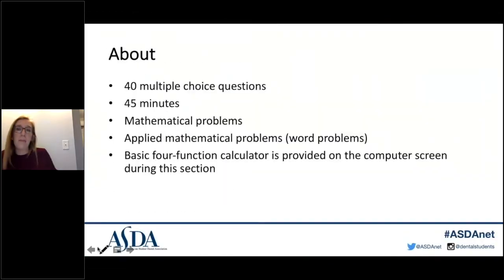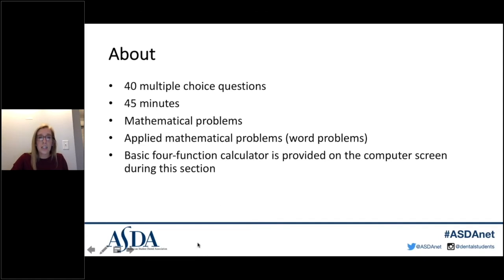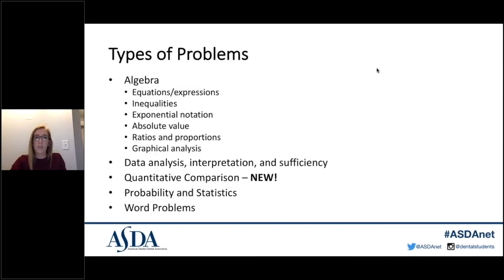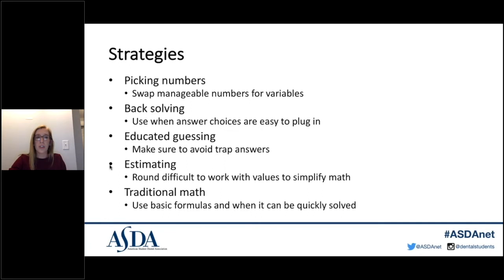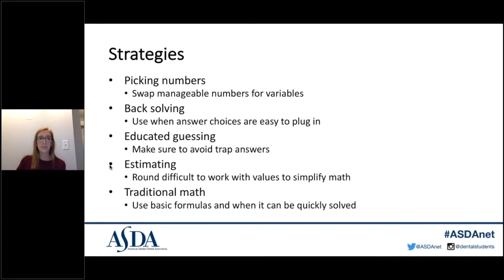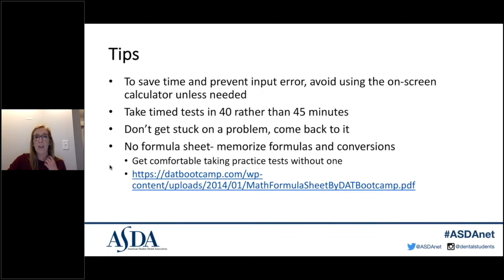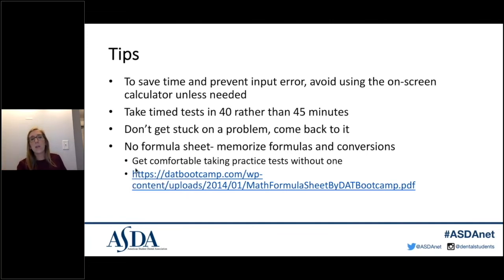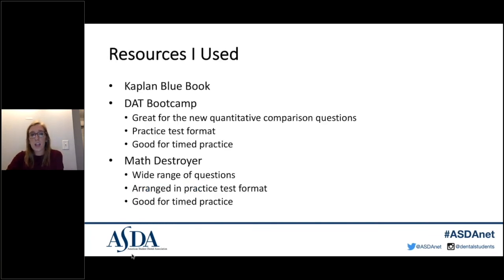Conquer the science and math sections of the DAT (preview)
The survey of natural sciences section of the DAT aims to test your knowledge of biology, general chemistry and organic chemistry. It consists of 100 questions and will be a marathon of an exam. The quantitative reasoning section contains mathematics-based questions that range from basic algebra to numerical comparison. During this webinar, the panelists will discuss both sections and offer practice questions for you to test your knowledge. Panelists will also share useful test-taking strategies to help you conquer the DAT on test day.